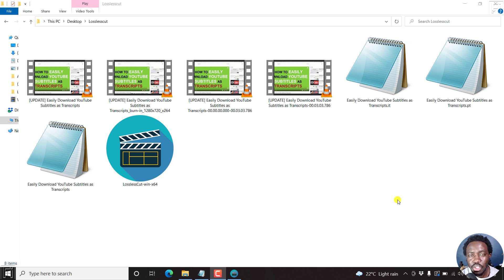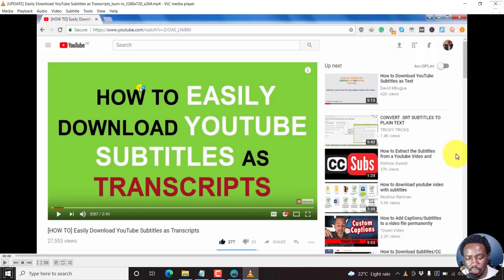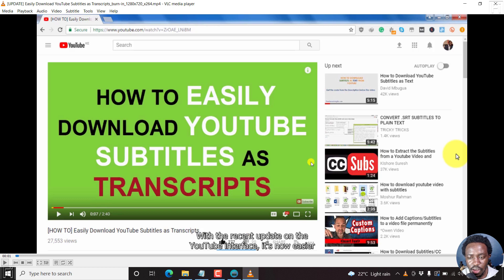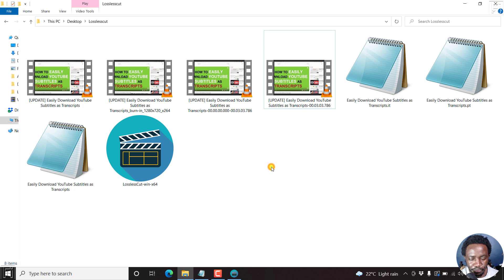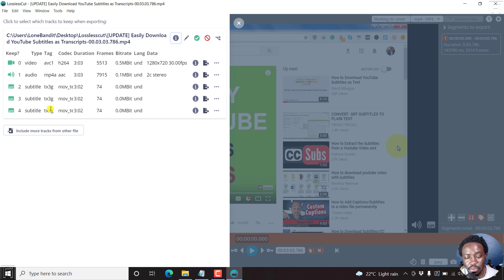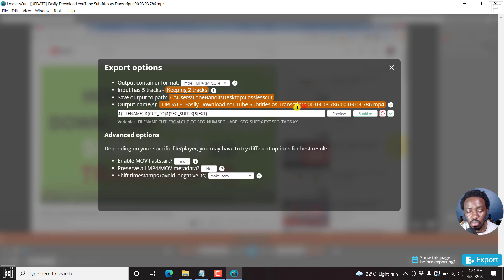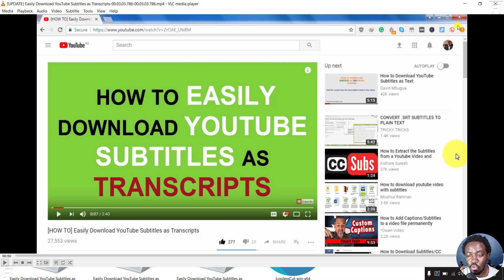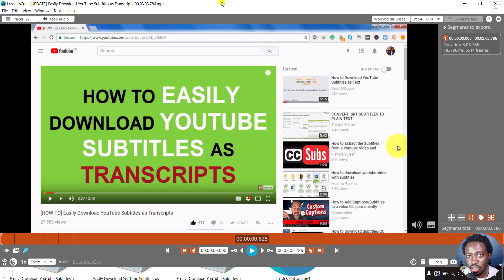How to Remove SOFT Subtitles From a Video Using Losslesscut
In this video, I'll show you How to Remove Soft Subtitles From a Video Using Losslesscut.